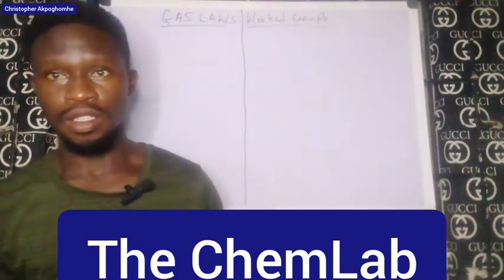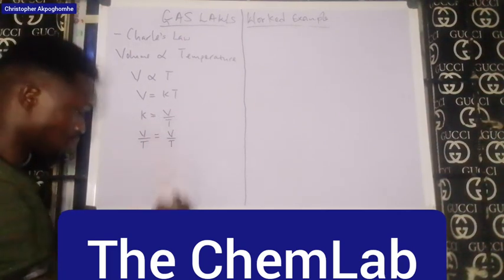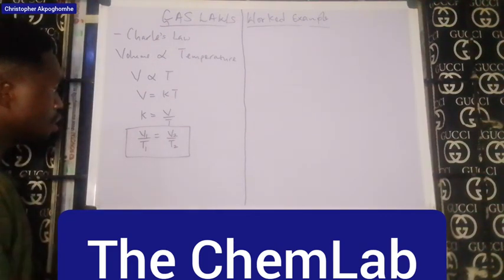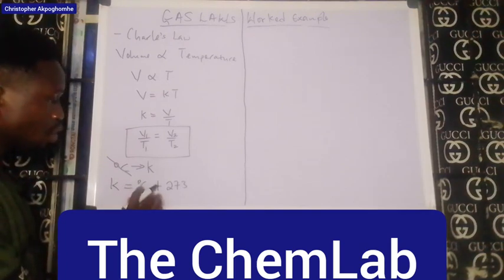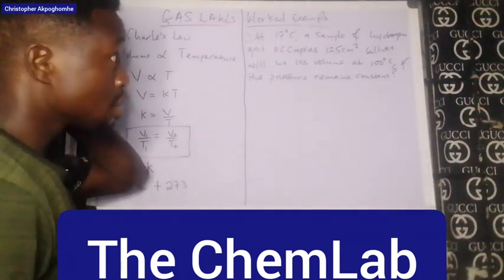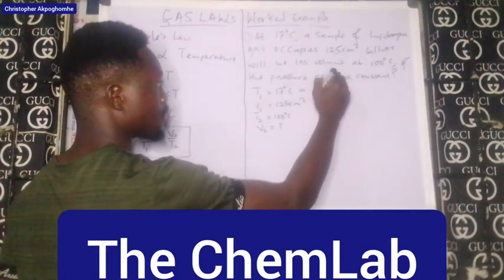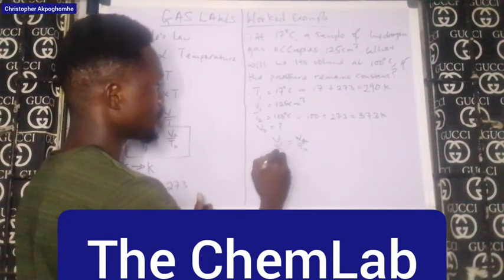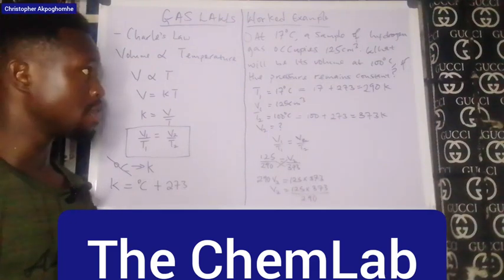Calculations on Charles' Law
🚀 MASTER CHARLES' LAW IN 8 MINUTES | Chemistry Hack That Will BLOW Your Mind!

Stop struggling with gas laws! This video breaks down Charles' Law so simply, you'll wonder why your teacher made it seem impossible.

🔥 What you'll learn:

✅ The ONE formula that solves every Charles' Law problem
✅ Common mistakes that kill your exam scores (and how to avoid them)
✅ Real-world examples that make everything click
✅ Step-by-step problem solving that actually works

Do you want the e-Lesson Notes?